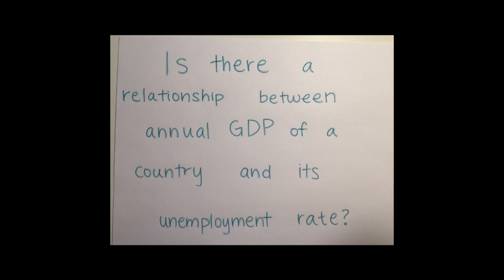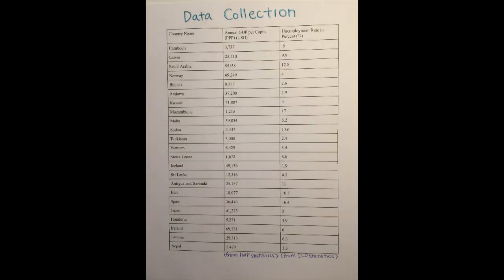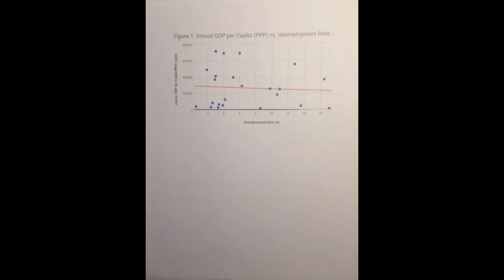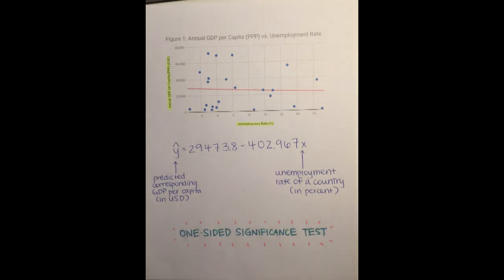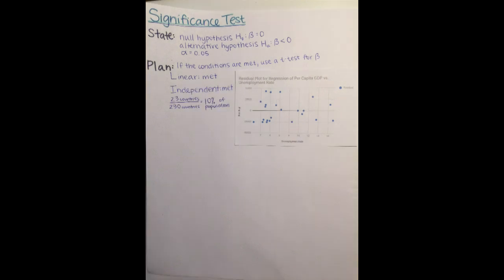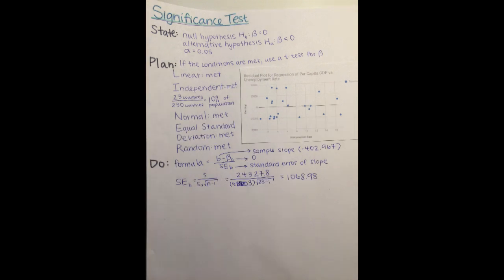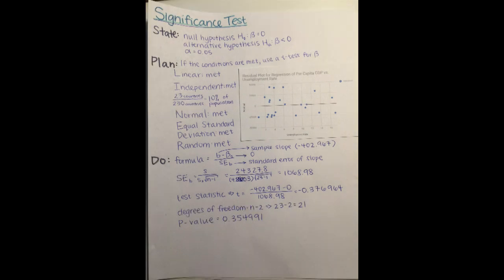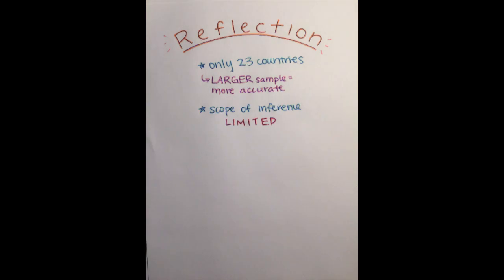P3 2017 AP Stats Final Project GDP vs Unemployment